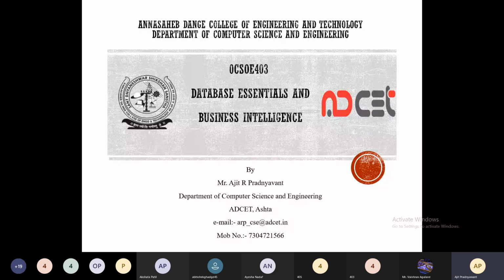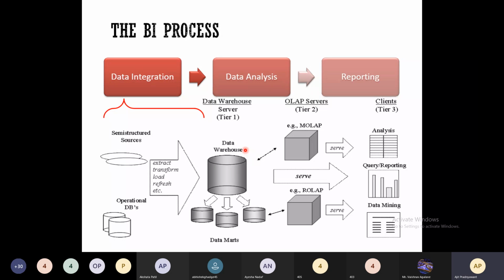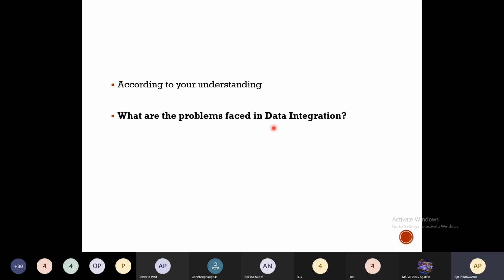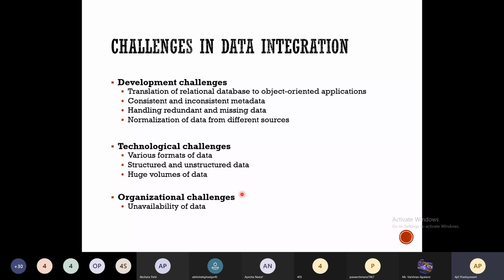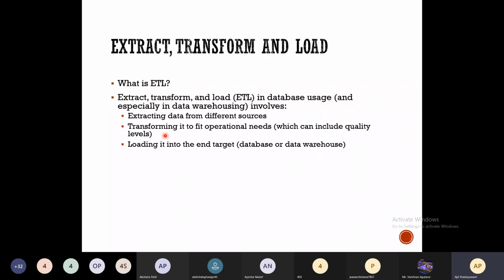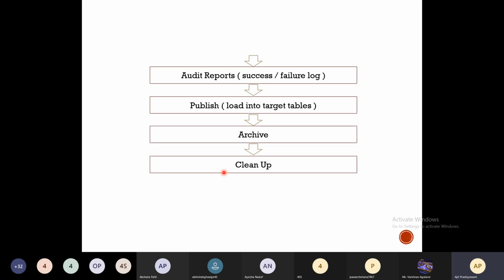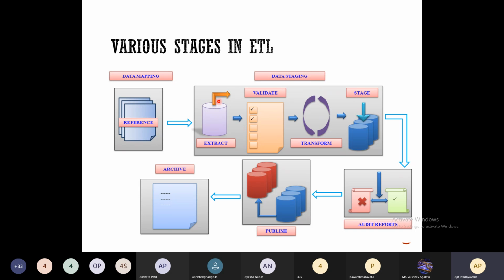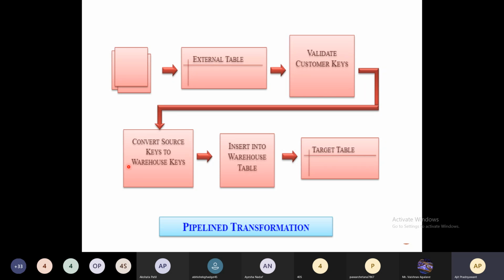UNIT-V Data Integration & Data Processing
BI –the process
What is Data Integration?
Challenges in Data Integration
Technologies in Data Integration
ETL: Extract, Transform, Load
Various stages in ETL
Need for Data Integration
Advantages of using Data Integration
Q&A